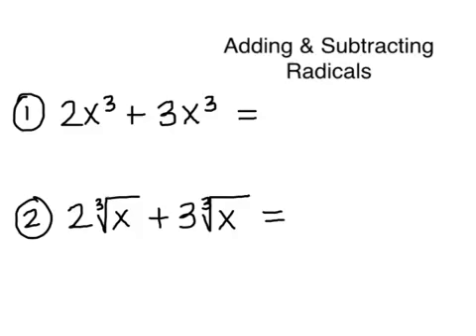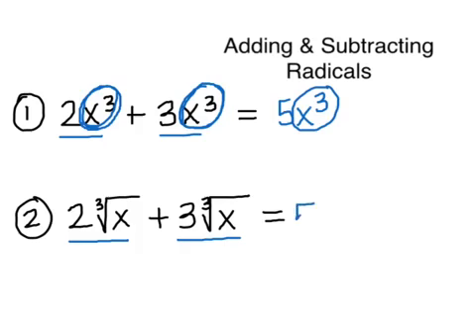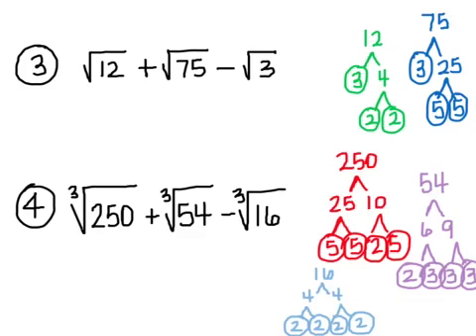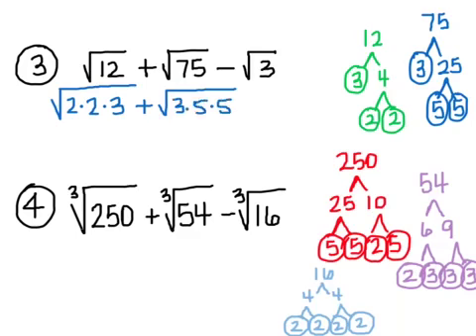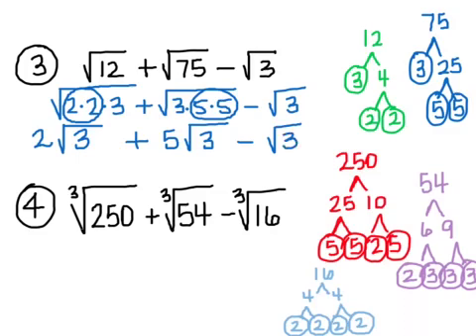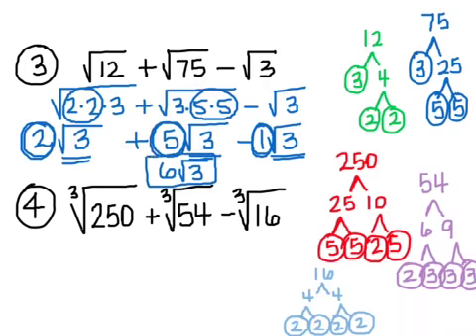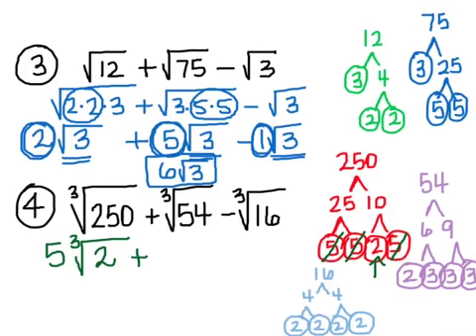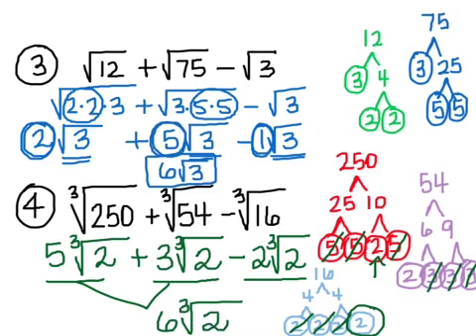Adding & Subtracting Radicals